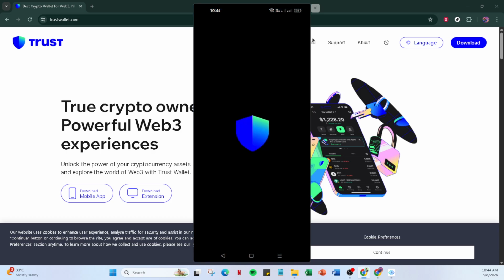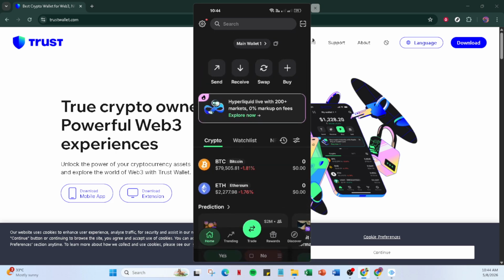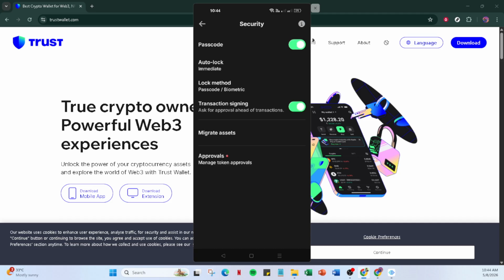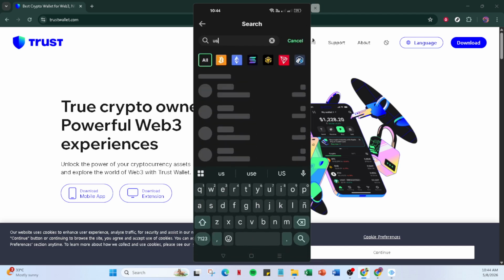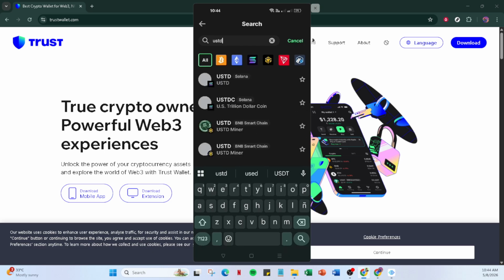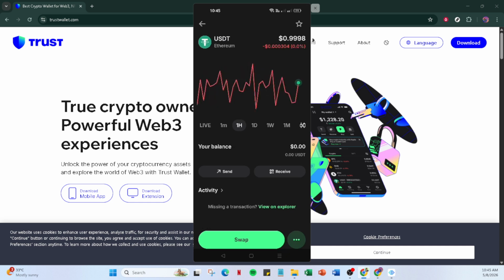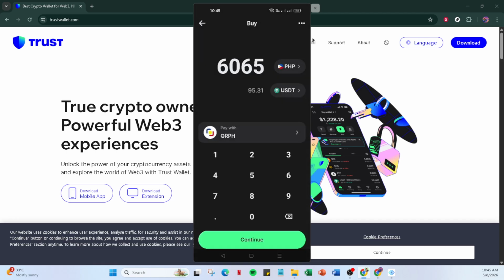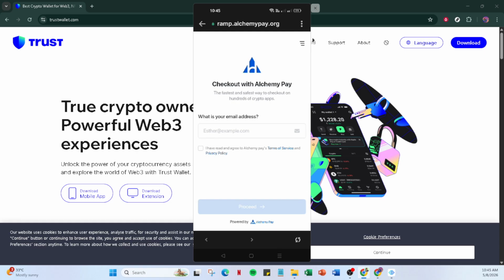How to Buy USDT on Trust Wallet [2026 Guide]